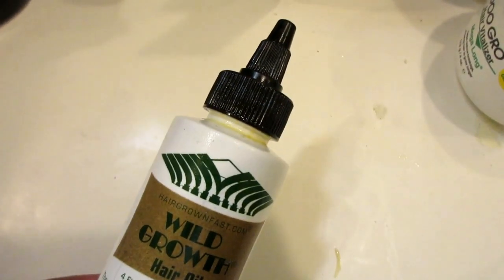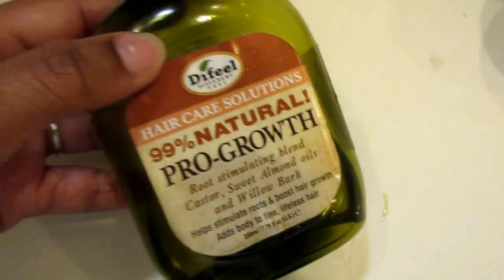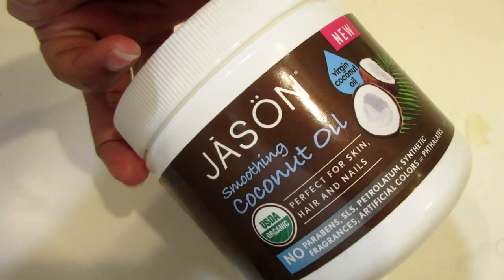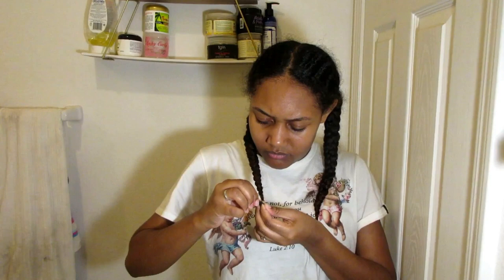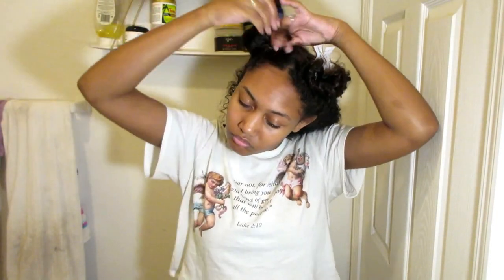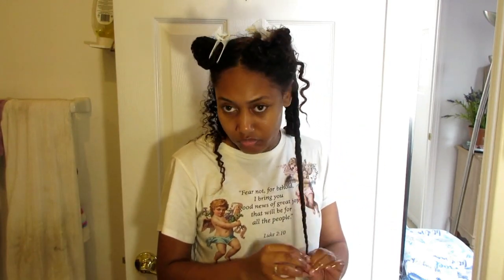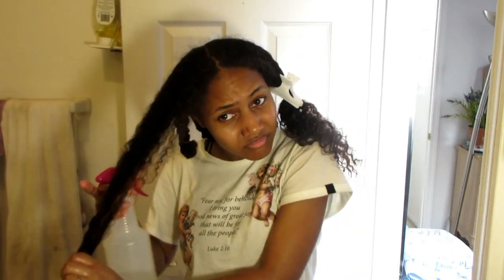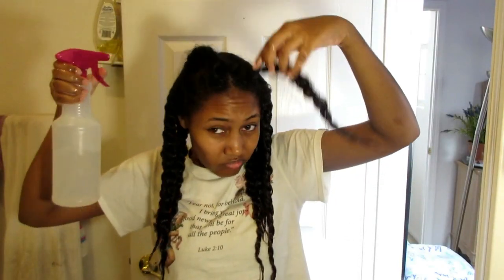Detailed Hot Oil Treatment For Hair Growth!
Today I will be showing you my hot oil treatment I do before wash day for length retention. Please modify the oils to your liking. I arranged mine for hair growth and scalp health for hair growth. If you have any questions please ask. As soon as I started doing this my hair started to grow like crazy.

I got most of my oils from amazon.